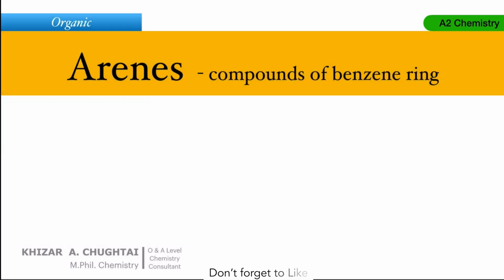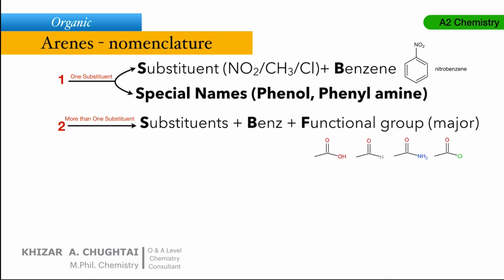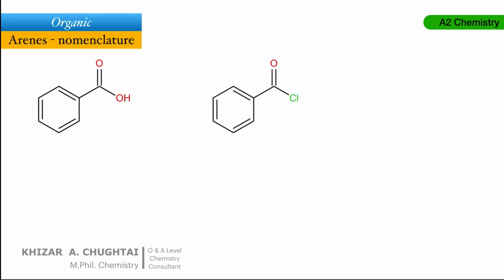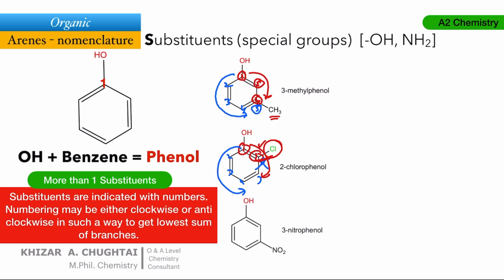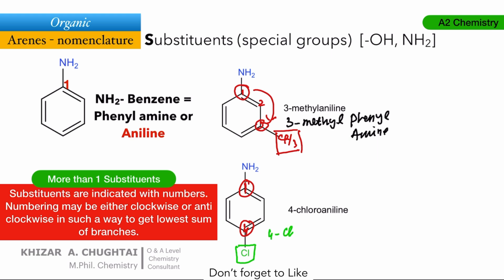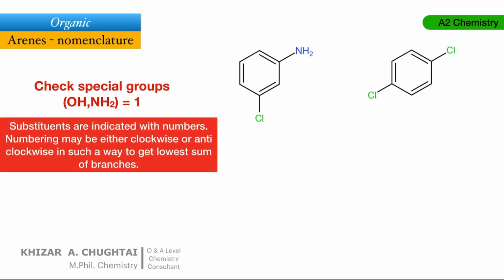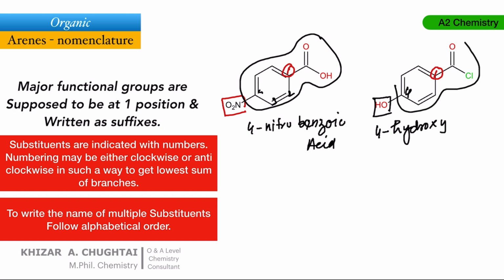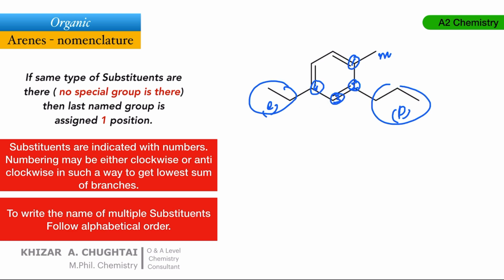How to write names of Arene (Aromatic compounds)? A2 Chemistry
Nomenclature of Benzene compounds#Nomenclature of arenes for A Level Chemistry students